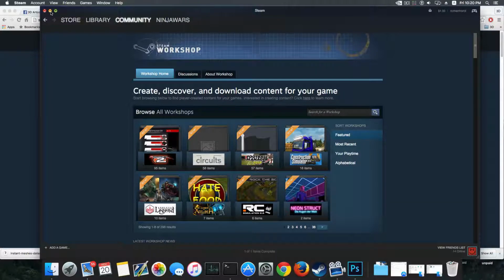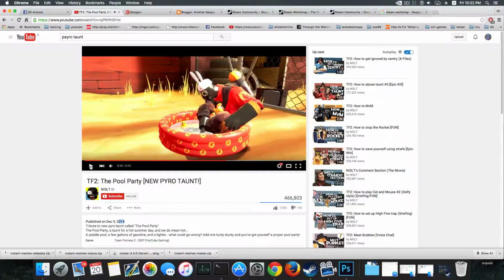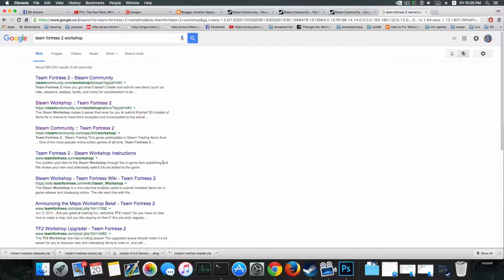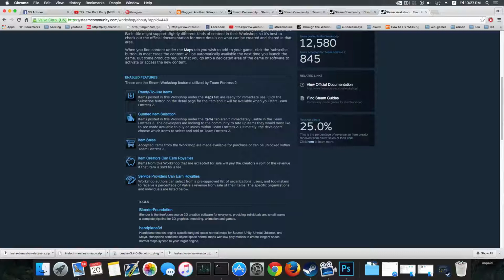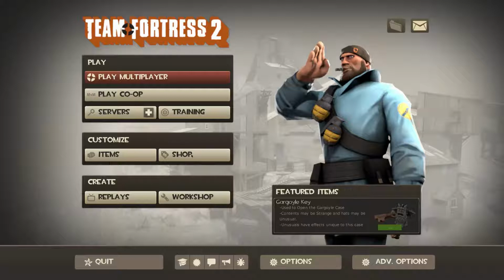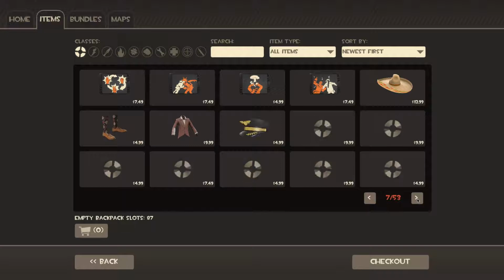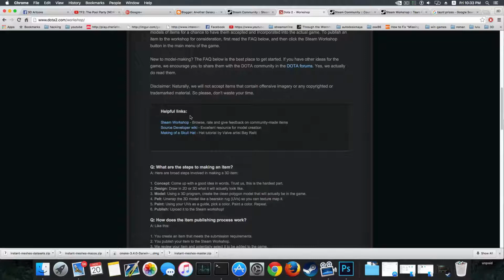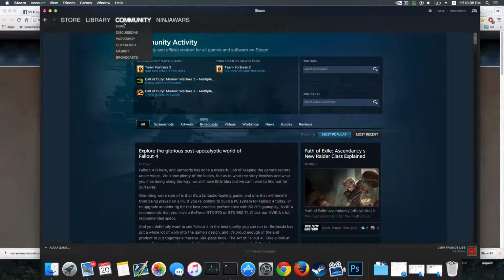Steam Workshop- making money out of your skills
in this video i chose to introduce you with the Steam Workshop.
iam doing it with a reason to help many people who wants to make some money out of their skills but don't know where or how to do it.
the main purpose of this video is to let you know that even if you stuck at some very far far a way country where there aren't much jobs in this area , you can still make profit out of your skills and knowledge.
don't think too much... learn and make it worth for you.